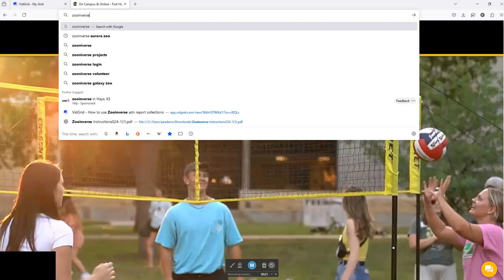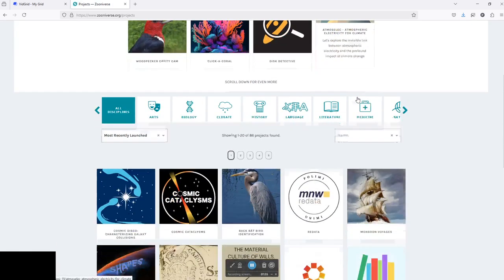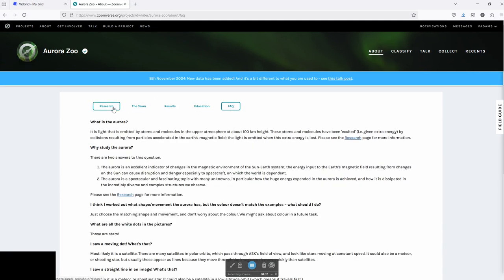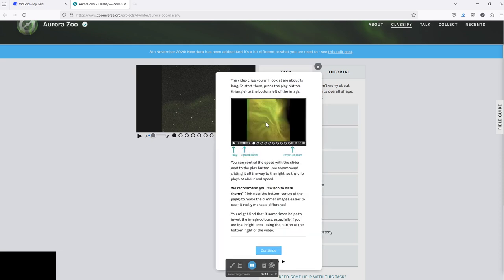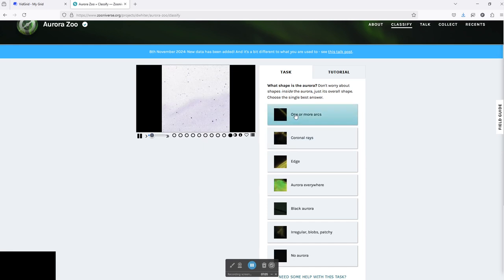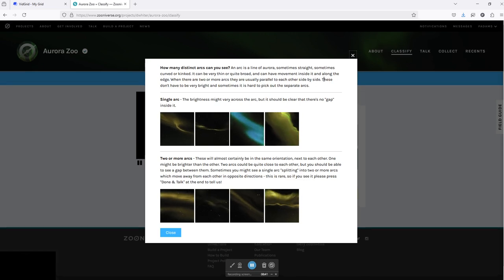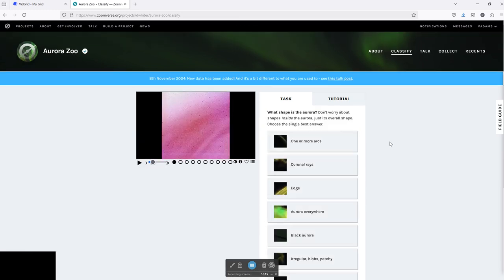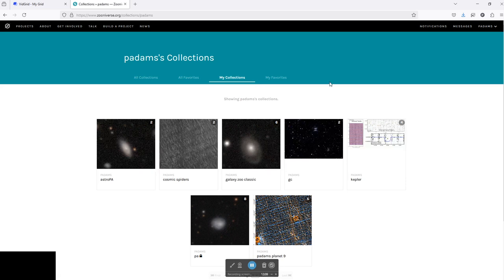Zooinverse Aurora S25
A brief introduction on Zooinverse using the Aurora Project